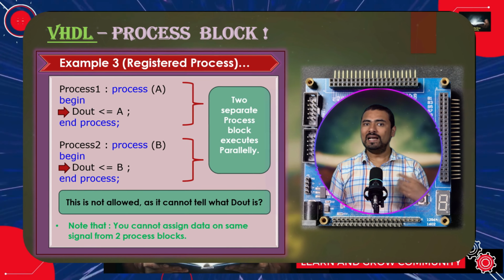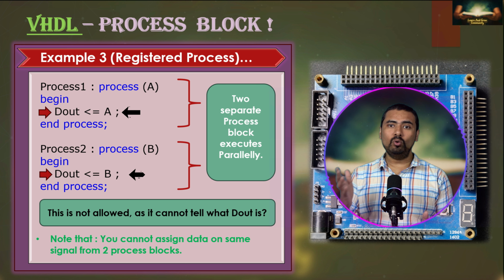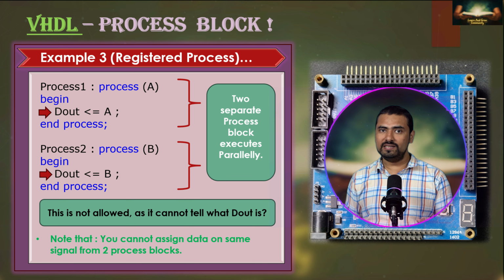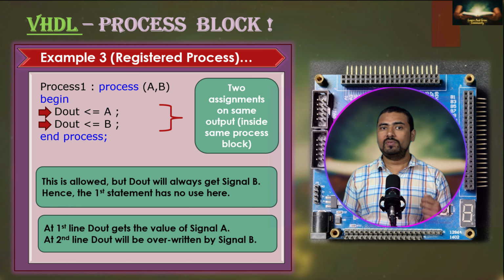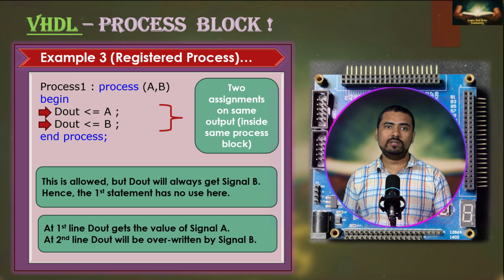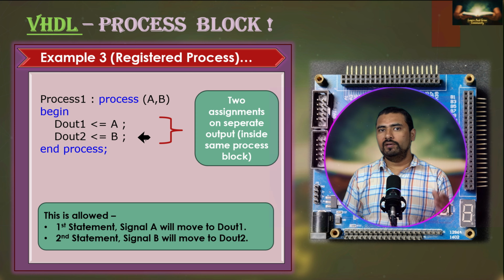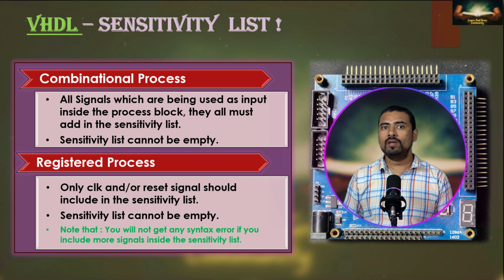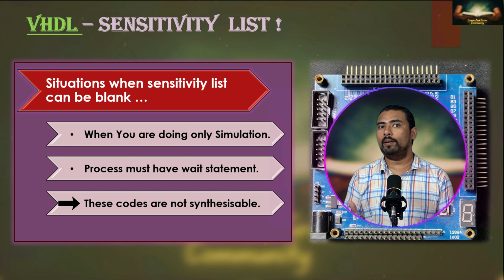26 - Full FPGA Course ~ VHDL Process Block Best Practices | Course 04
In this session, we will explore good design practices for VHDL process blocks, and understand how to write clean, error-free, and synthesizable VHDL code for FPGA and ASIC design.
If you are learning VHDL programming, this session is crucial to understand what’s allowed, what’s not allowed, and how compilers and synthesis tools interpret your code.

We’ll start by understanding why multiple assignments to the same output signal are not allowed from more than one process block.
This concept is vital because when two or more process blocks try to drive the same output, the synthesizer identifies it as a multiple driver conflict, leading to compilation errors or undefined behavior in simulation.

Next, we’ll discuss an important coding rule — only the last assignment inside a single process block is valid for a given signal.
This behavior is part of VHDL’s sequential execution model within a process. When you assign values multiple times to the same signal, only the last statement executes effectively, replacing all previous ones.
Understanding this helps you write predictable and reliable code for both simulation and synthesis.

After that, we’ll move to the core design practices for process blocks — how to structure your process, how to correctly use sensitivity lists, and how to separate combinational and sequential logic to maintain clarity and synthesis accuracy.
You’ll learn when to use signals vs variables, how to avoid latch inference, and how to make your VHDL design more portable and easier to debug.

We’ll also highlight what is permitted and restricted by VHDL compilers and synthesis tools.
This includes key points like:

* Avoiding multiple drivers for the same signal
* Using consistent clock and reset logic in registered process blocks
* Maintaining a complete sensitivity list for combinational logic
* Ensuring deterministic simulation and synthesis behavior

Later in the video, we’ll revisit registered process blocks vs combinational process blocks, focusing on how clock and reset signals affect synthesis and timing.
We’ll also see why a proper sensitivity list is essential for accurate simulation, avoiding simulation-synthesis mismatches.

By the end of this session, you’ll have a solid understanding of:
* How to write optimized and synthesizable process blocks
* How to identify bad design practices early
* And how to make your VHDL code cleaner, faster, and more hardware-friendly

This 8-minute video is short, practical, and packed with key takeaways that will help you master the VHDL design flow step-by-step.

Follow